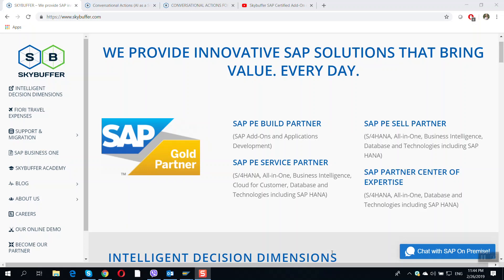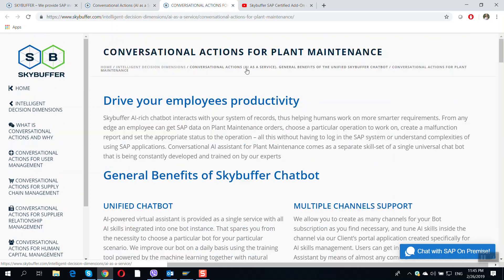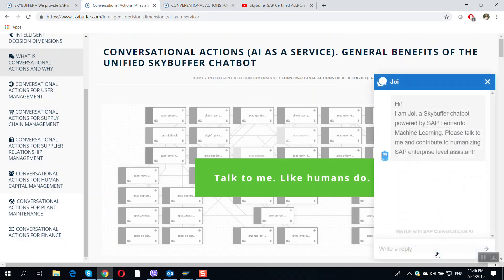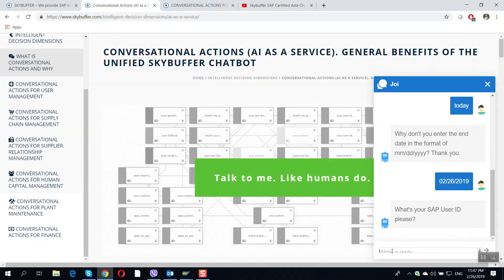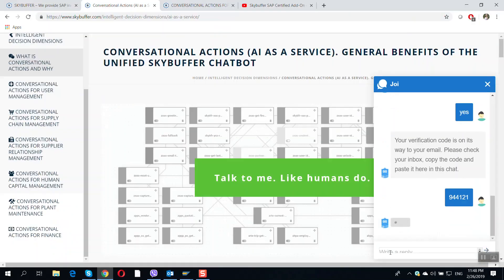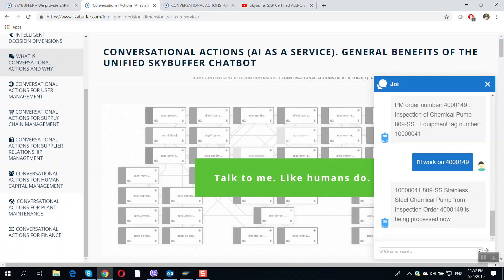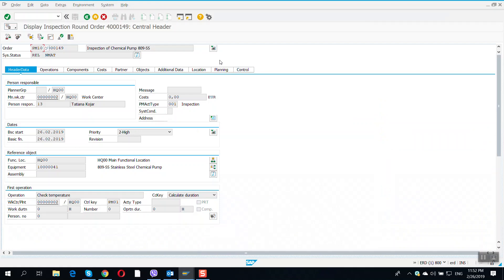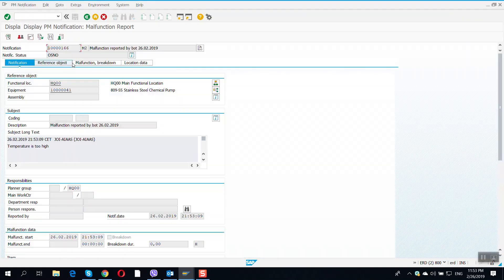SAP Conversational AI for SAP ERP On Premise :: INSPECTION ROUND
Get your inspection orders, operations on them, report malfunction and complete the orders without logging into SAP but chat to SAP On Premise systems via Skybuffer AI-rich chatbot.
SAP Components used in this scenario:
- SAP Conversational AI
- SAP Cloud Foundry
- Skybuffer SAP certified add-on of "Intelligent Decision Dimensions"